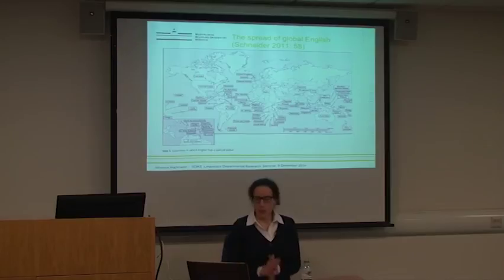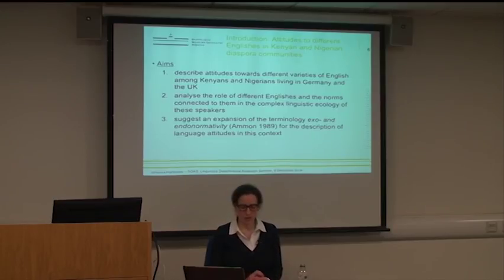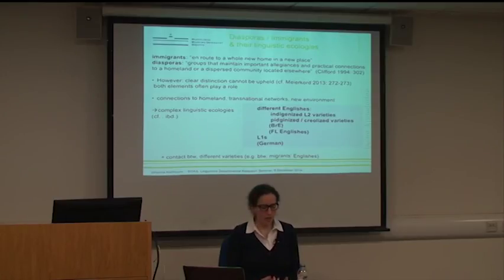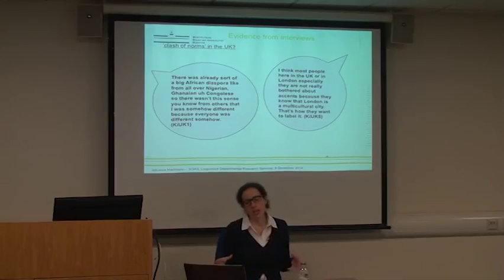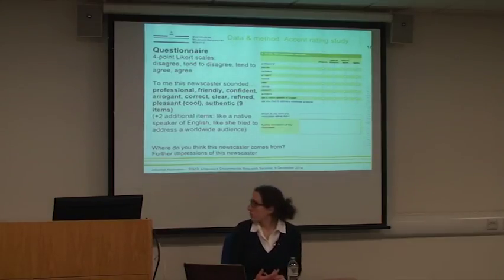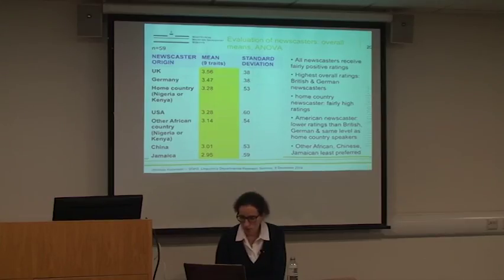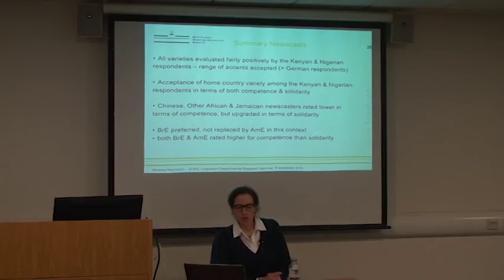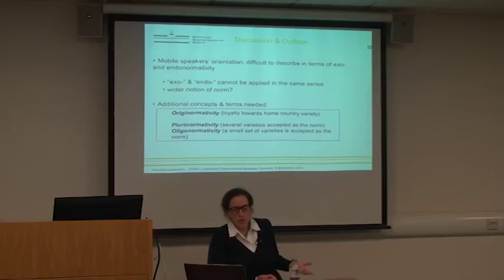Attitudes to different accents of English in African communities in the UK and Germany, SOAS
This Linguistics seminar titled "Attitudes to different accents of English in African communities in the UK and Germany" was given by Johanna Hartmann at SOAS, University of London on 9th December 2014.

This talk concentrates on attitudes towards different varieties of English among Kenyans and Nigerians in the UK and Germany. The ‘inner’ and ‘expanding circles’ (Kachru 1985) of English have received a fair amount of attention in attitude research (e.g. Bayard et al. 2001 on New Zealand, Australia and America, McKenzie 2008 on Japan), whereas only a small number of studies have focussed on attitudes towards varieties of English in countries in the so-called ‘outer circle’ (Kachru 1985) or in diasporic communities with an outer circle background (e.g. Kioko & Muthwii 2003 on Kenya, Mutonya 2009 on Africans in the US). These settings and communities constitute particularly interesting environments for the study of attitudes towards different Englishes as a number of varieties usually interact and compete in highly complex linguistic ecologies. The polycentricity of English becomes particularly pronounced in a globalized diaspora context, where mobile speakers naturally come into contact with a number of Englishes from diverse backgrounds. Blommaert suggests that “a sociolinguistics of globalization is perforce a sociolinguistics of mobility” (2010: 28), and a study of the language attitudes of mobile outer circle speakers can throw light on the sociolinguistic developments in a diverse globalized environment.

Data for the project is collected in Nigerian and Kenyan communities in Germany and the UK. In a questionnaire study, vocal stimuli representing varieties of English from seven countries and two different levels of formality were used. An open-ended questionnaire was distributed to establish first tendencies and to elicit evaluative adjectives for an ensuing rating-scale questionnaire distributed among Kenyans and Nigerians in Germany and the UK. In addition, conversational interviews were conducted to obtain metalinguistic information.

First results show that the respondents judge more than one variety positively and that their evaluations depend on the context. British English is evaluated particularly positively in newscasts, and the respondents’ respective home country varieties are valued fairly highly. In addition, further varieties receive positive evaluations. The analysis shows that the distinction between exo- and endonormativity (Ammon 1989) is not sufficient to describe language attitudes in this globalized context of mobile speakers, and consequently, an expansion of the current terminology is suggested.